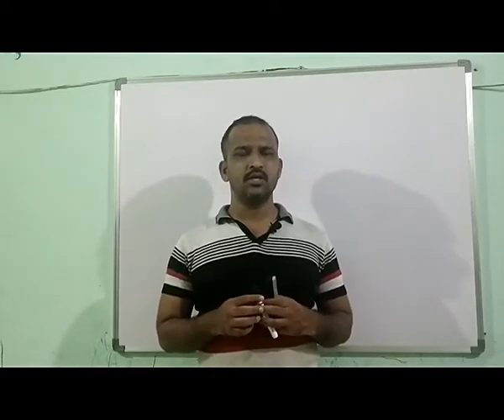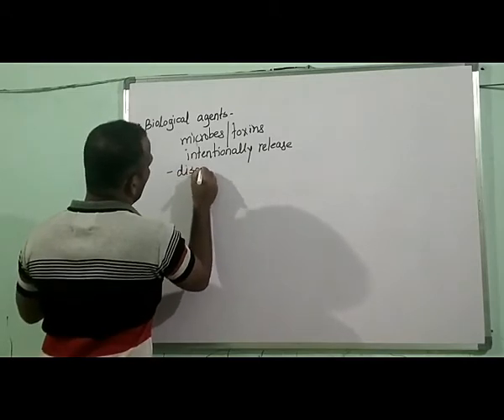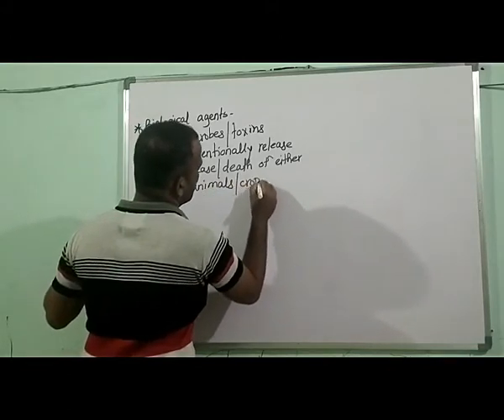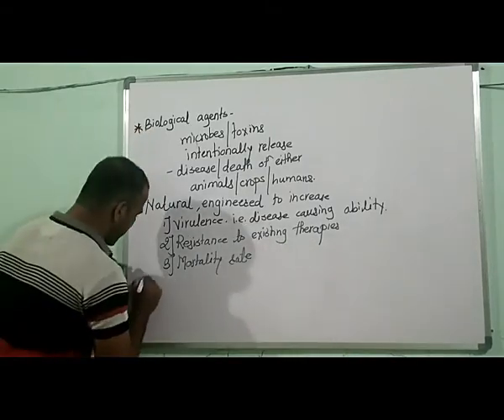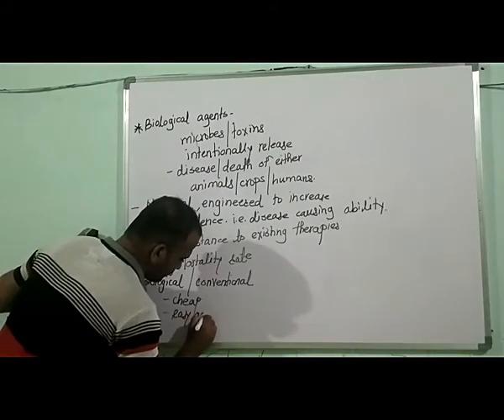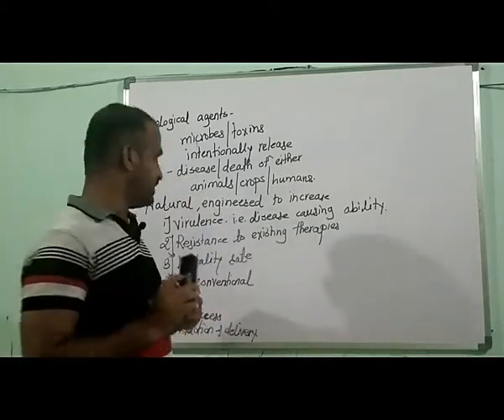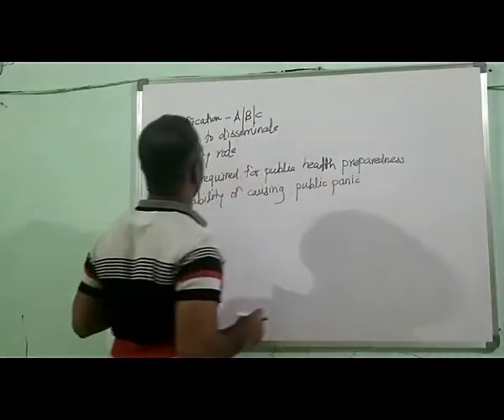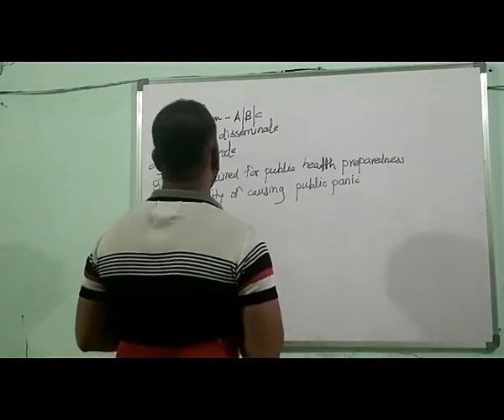Biological Agent of Warfare I Category A, B, C I Anthrax I Ricin I Hanta I Ebola I Forensic Science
Biological agents of warfare are the microorganisms or toxins that are intentionally released to cause disease or death of plants, animals or humans.
Though they are naturally occurring, they are genetically engineered to increase
1) virulence
2) resistance against existing therapies and
3) mortality rate
They are classified into three types category A, category B and category C on the basis of
1) ability to disseminate
2) mortality rate
3) action required for public health preparedness and
4) capability of  causing public panic